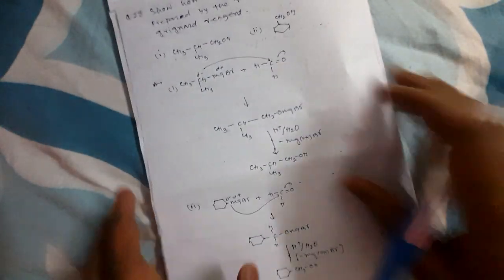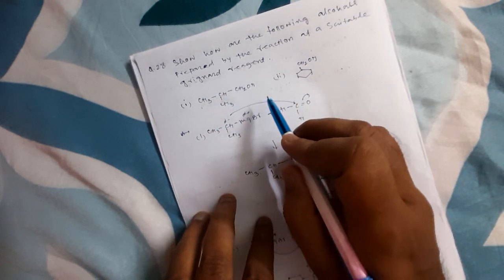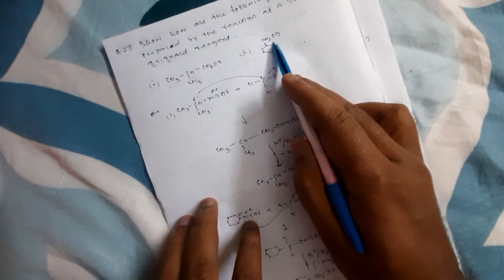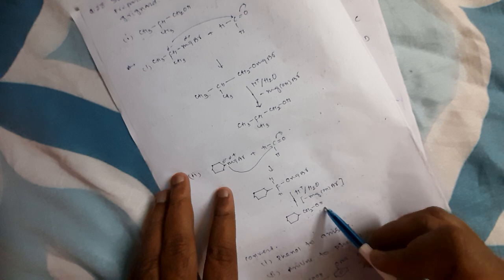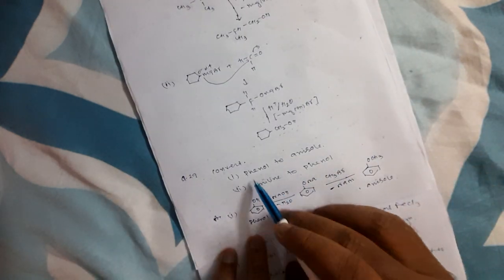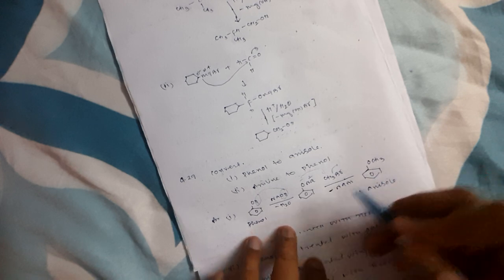Quick revision of alcohol , phenol, ether for Class 12 board exam